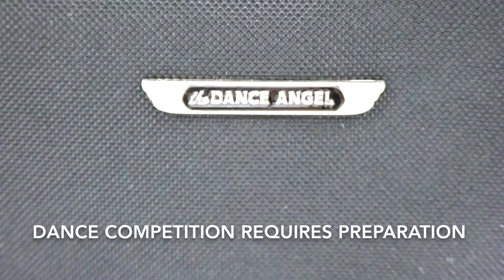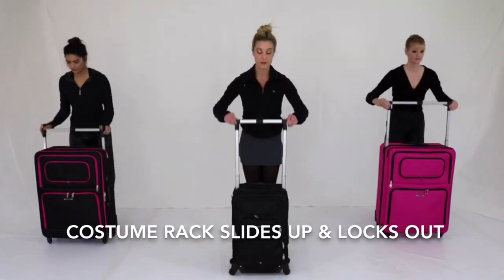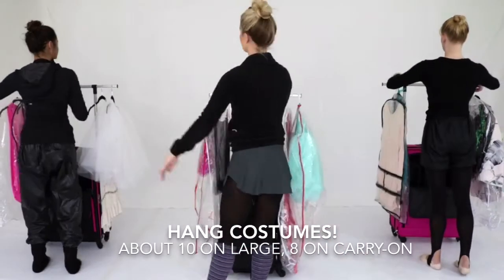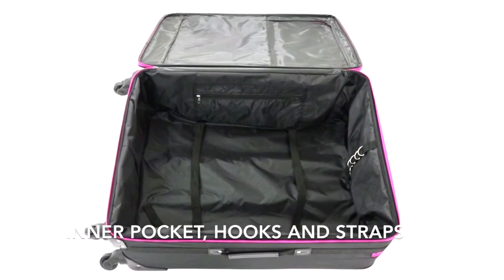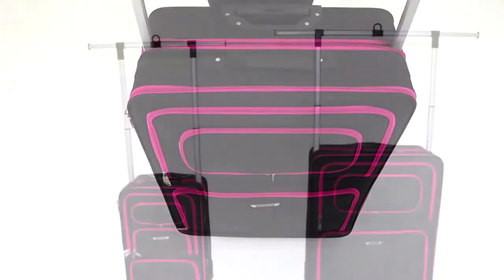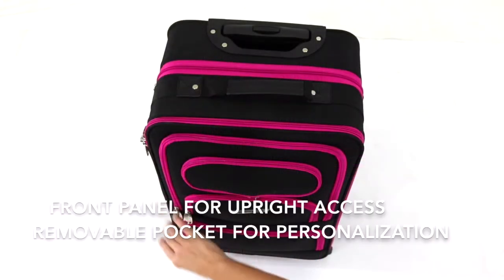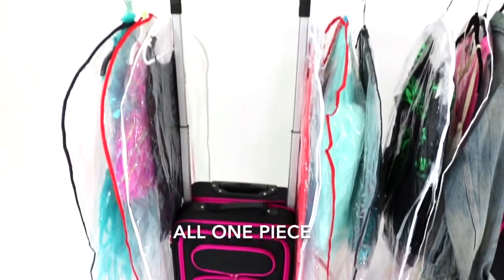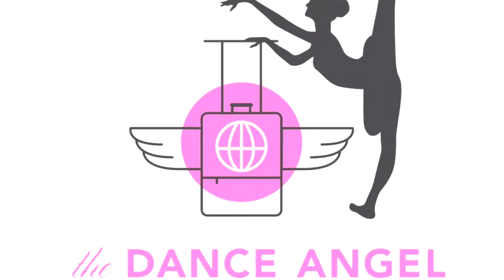The Dance Angel - The World's Premier Luggage Line for Performance Artists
Patented Luggage Design - The Dance Angel is a rolling dance bag with a pop-up costume rack created specifically for dancers who perform and compete frequently.  This designer collection is set apart by its innovation, convenience, quality, and design.  The Dance Angel is the premier dance competition gear on the market today.  Watch and see how The Dance Angel is different.